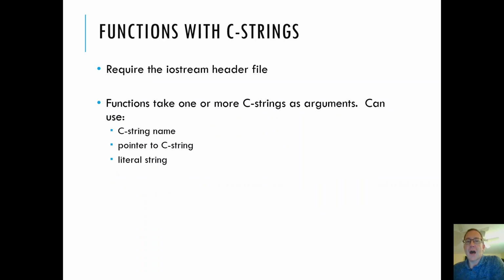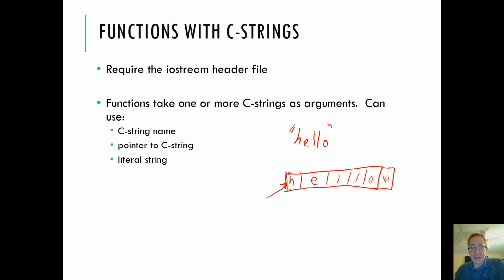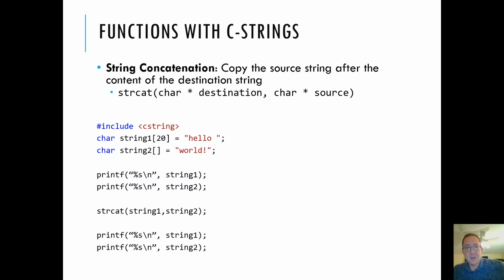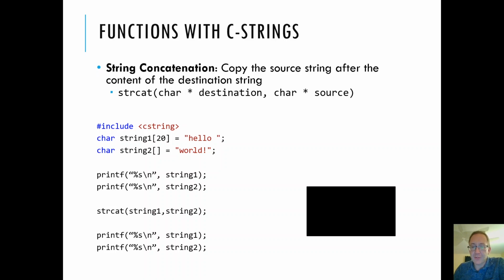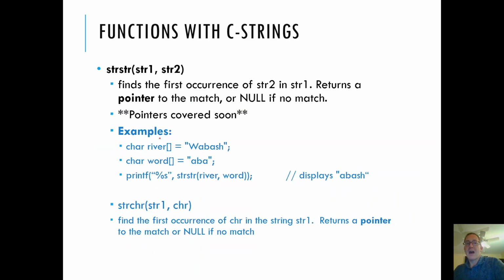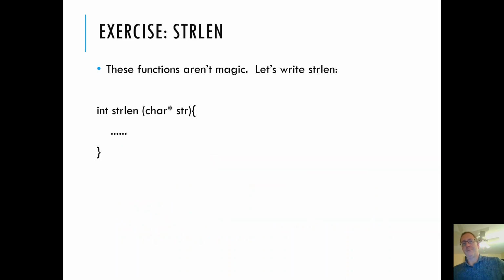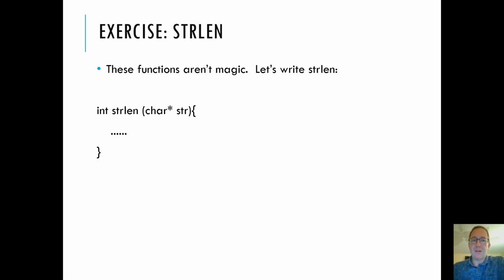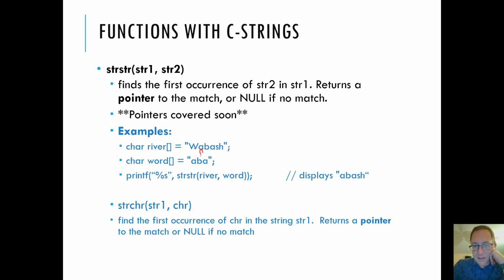BIT1400 L11c CStringFunctions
Pre-made functions to manipulate and use c-strings in C.